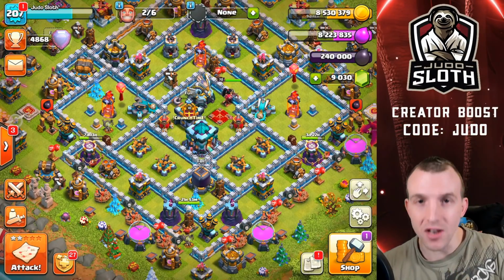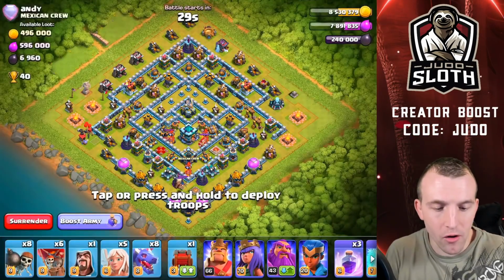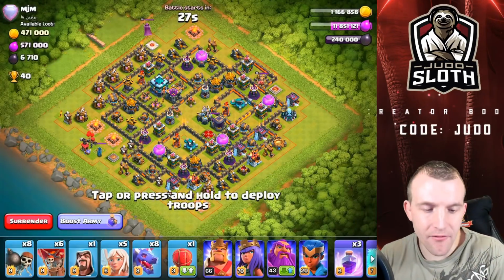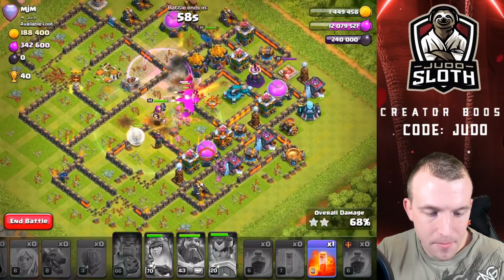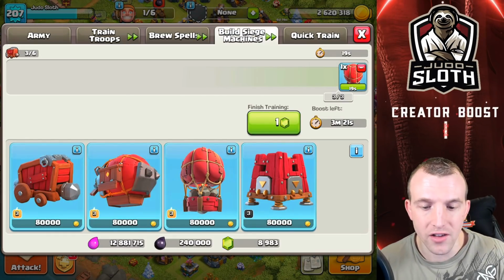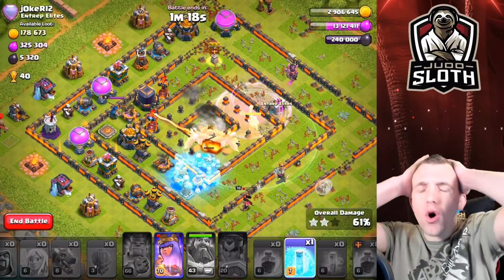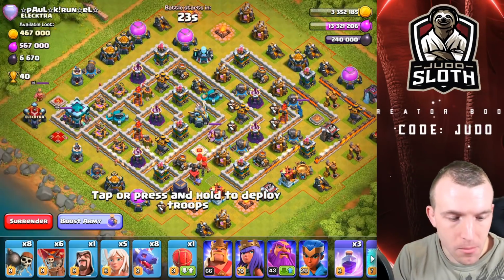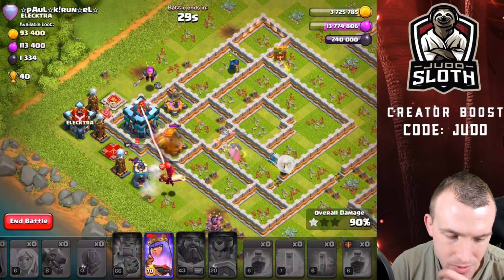Having Fun with Legend League Dragons (Clash of Clans)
Let's Play Clash of Clans with the Dragons in Legend League! I always enjoy the Air Attacks and this video aims to provide entertainment with the Dragons. We'll see if we can pull in some big stars and loot whilst enjoying Clash.